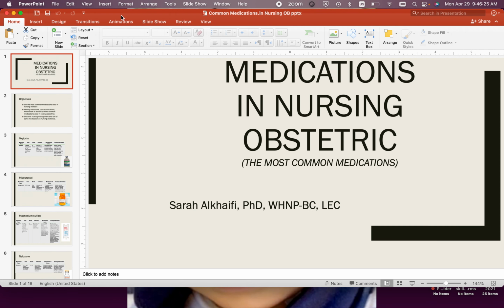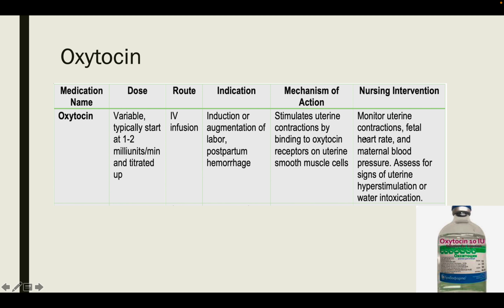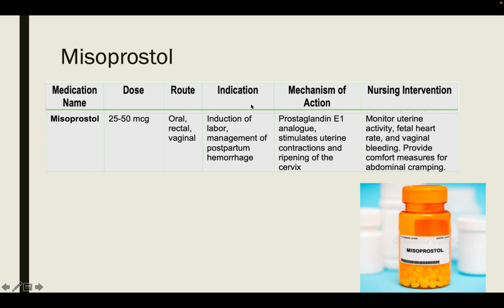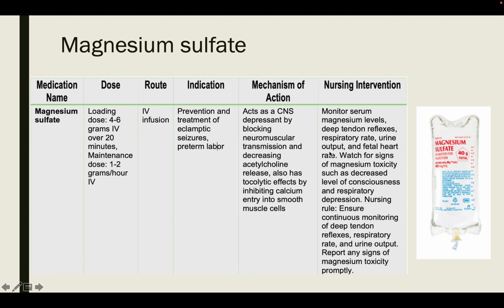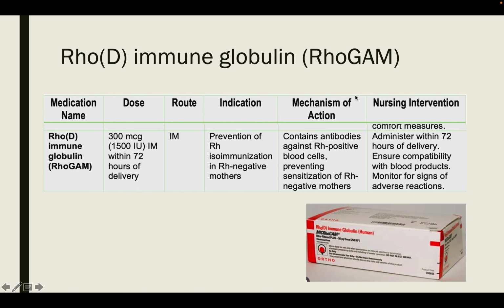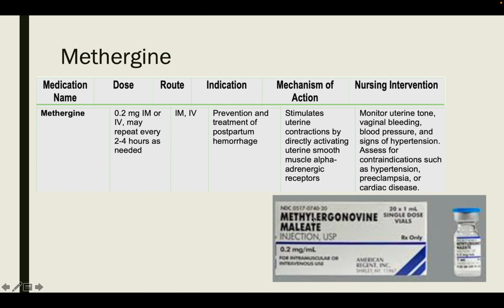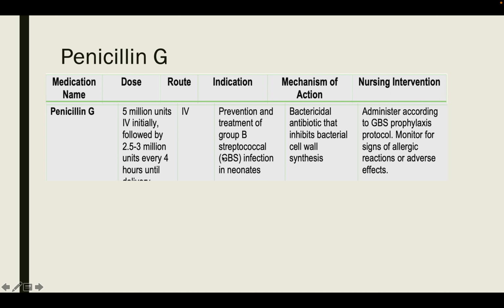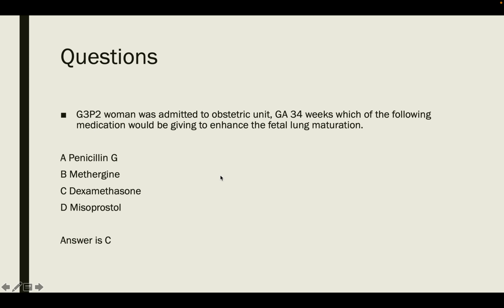Most common Medications Lecture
Most common Medications Lecture in OB / Land D